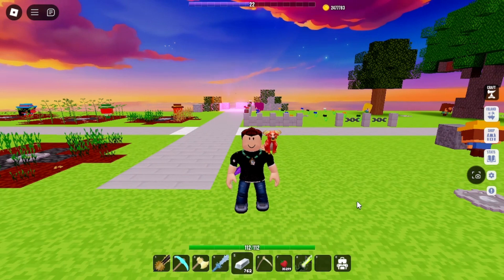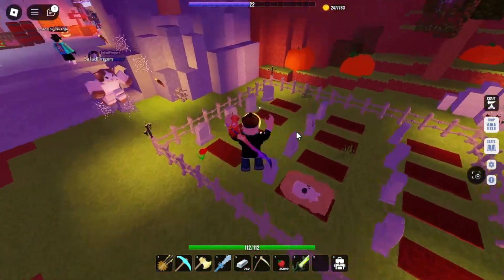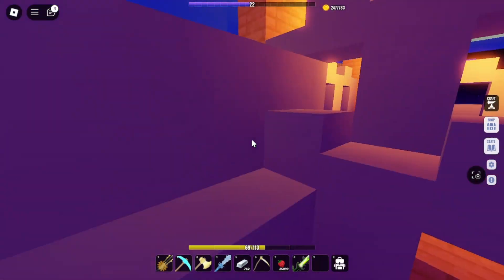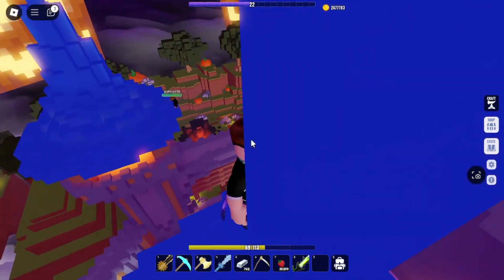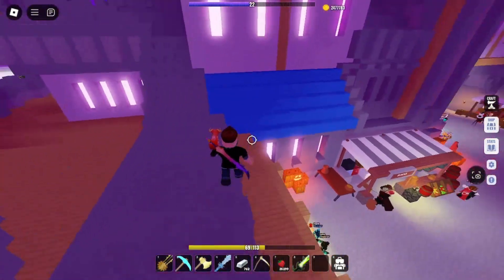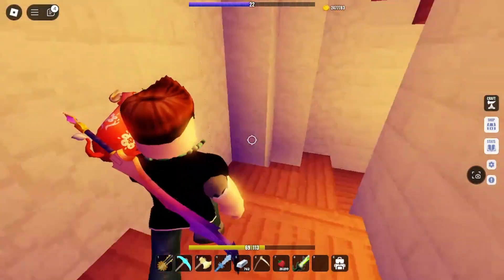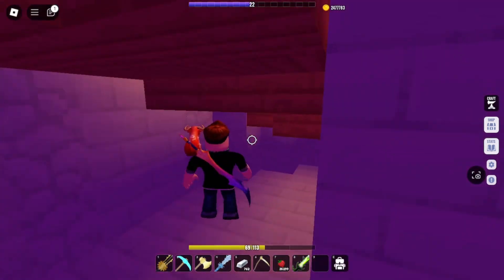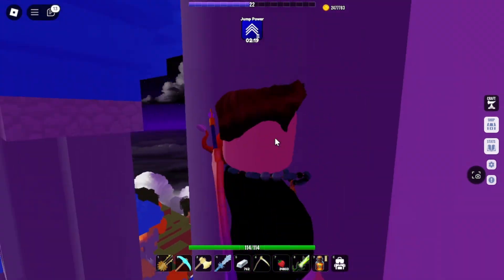All Pumpkin Locations! - High Realms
Showing the location of all eight pumpkins needed to unlock an achievement.